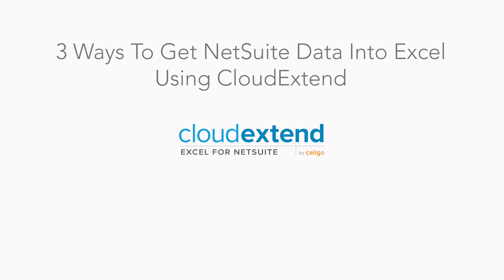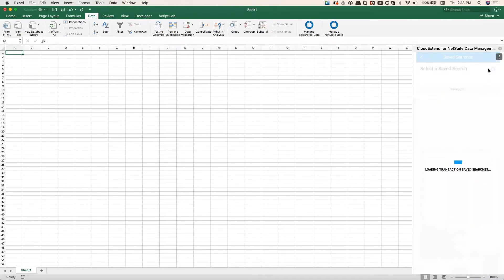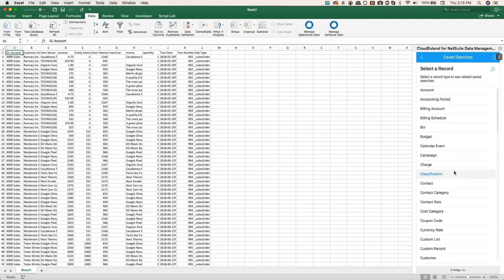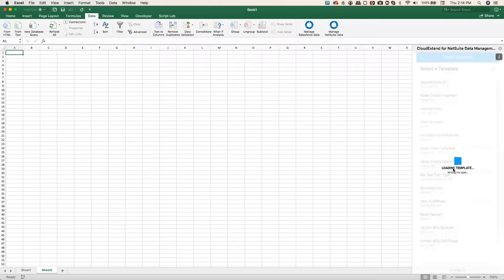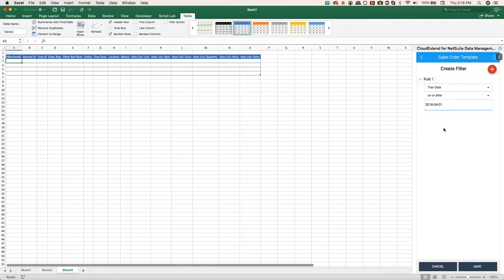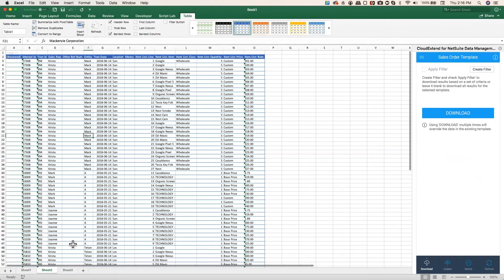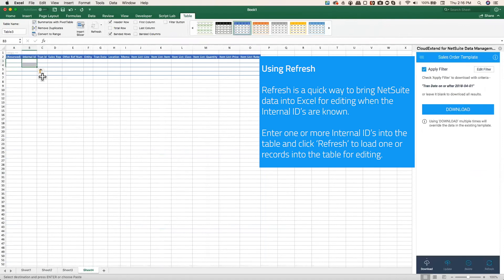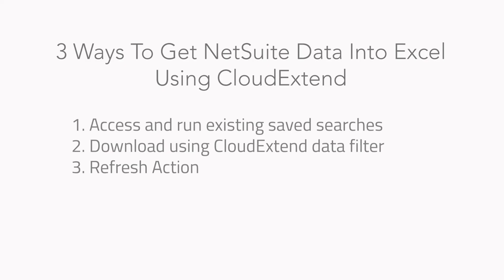3 Ways to Get NetSuite Data into Excel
Learn how to retrieve NetSuite data into Excel. Once in Excel data can be edited or analyzed.

View CloudExtend videos and learn how to accelerate business operations with email and Excel integration apps for NetSuite and Salesforce.